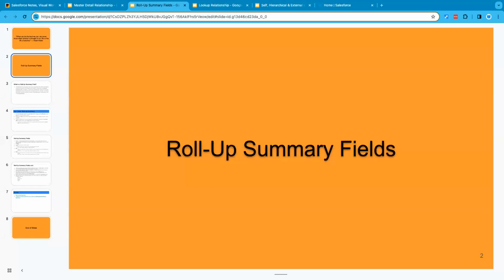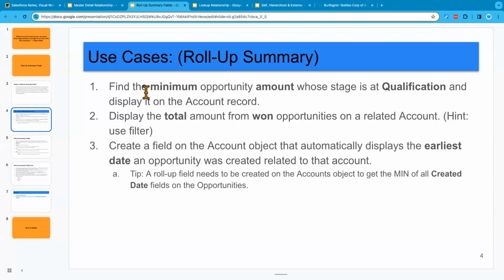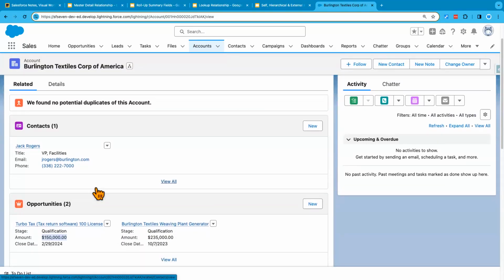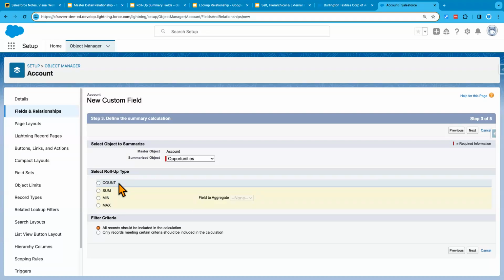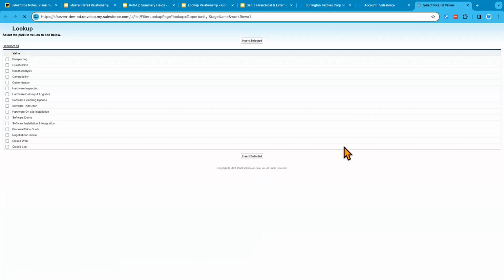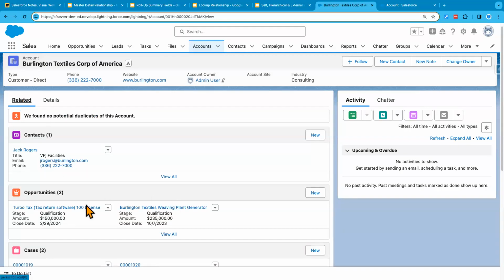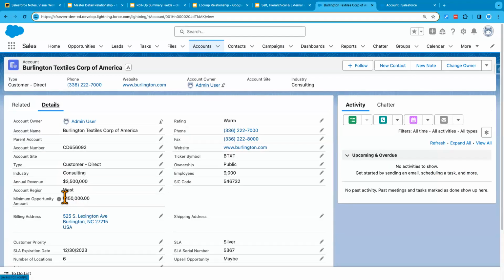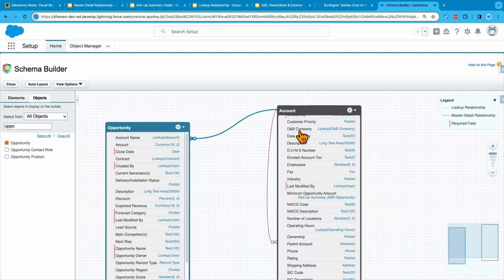How to create Roll Up Summary Field?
Create Roll-Up Summary Field and use the MIN function.